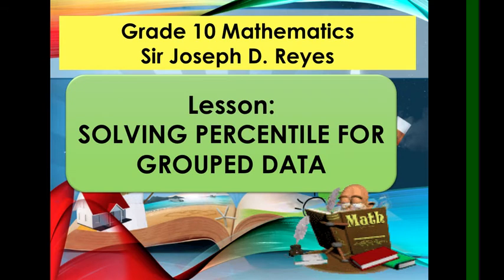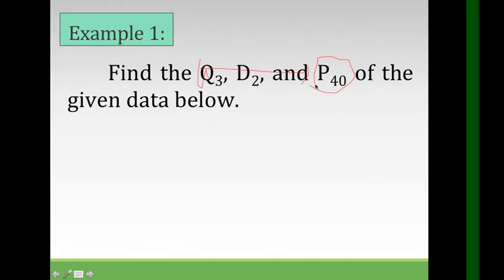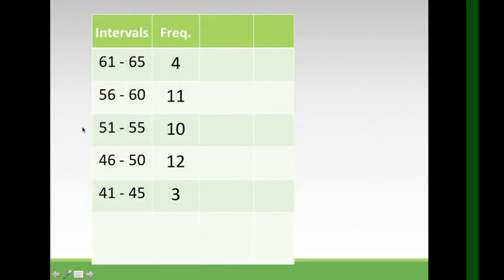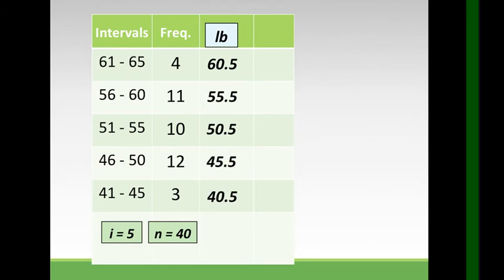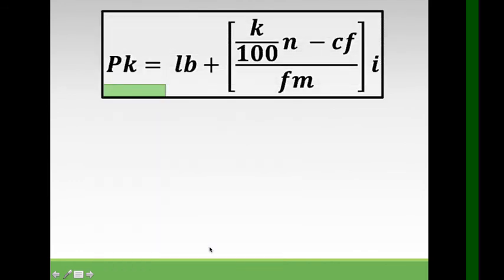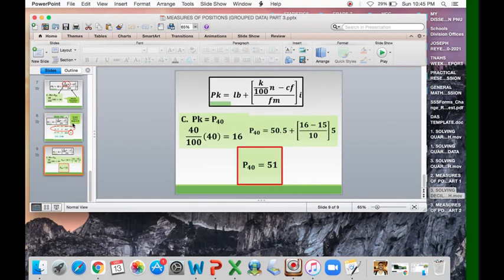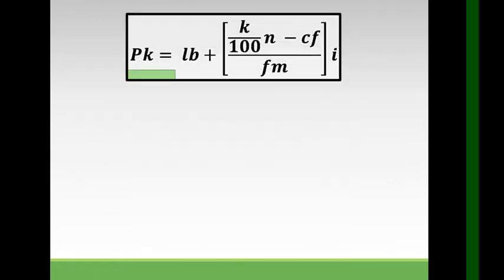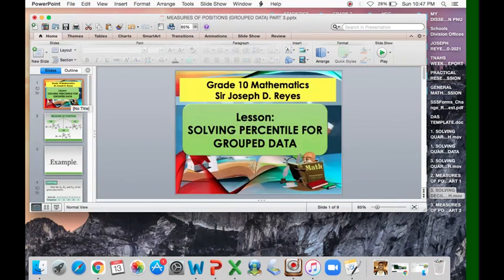SOLVING PERCENTILE FOR GROUPED DATA | GRADE 10 MATH | TAGLISH